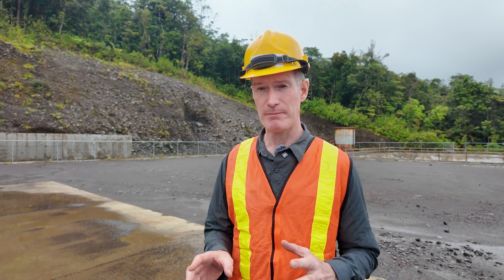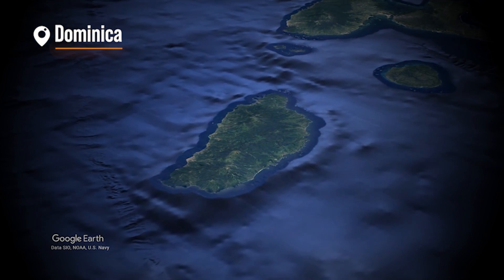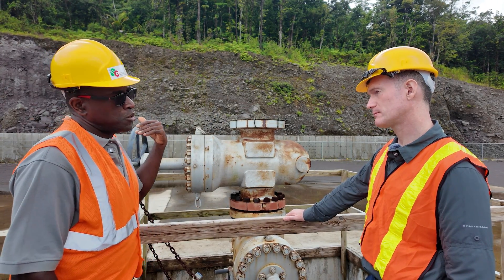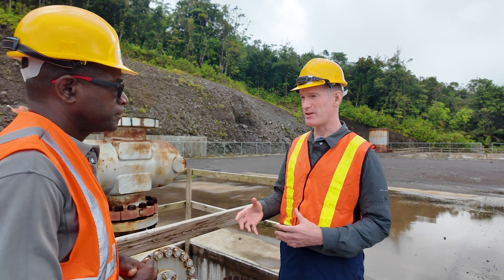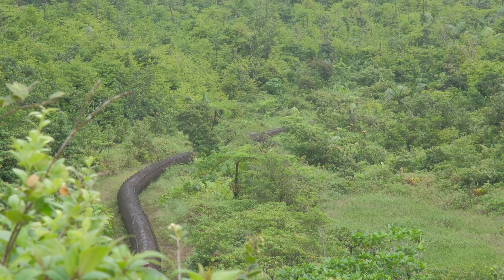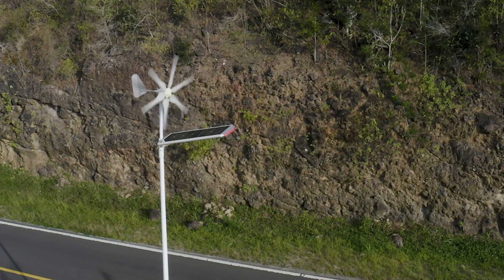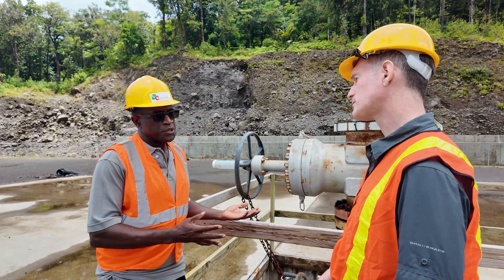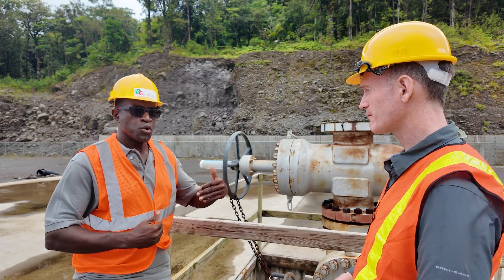Geothermal Energy: Dominica's Path to Becoming a Clean Powerhouse | The Lid Is On | United Nations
There is widespread consensus that the world needs to move away from dirty fuel sources which cause pollution and pump out gases that are contributing to the climate crisis.

Fossil fuels such as coal, oil and gas are not just used to generate electricity, but they bring in revenue for countries that have big reserves. Keeping them in the ground means that States have to find other ways to develop your economy.

The small island developing State of Dominica may have found a solution underground: studies have shown that the country could cover all of its electricity needs, and even sell electricity abroad, by developing geothermal energy. It would be 100 per cent clean, cheap and practically limitless.

Conor Lennon from UN News meets Vince Henderson, Dominica’s Minister for Economic Development and Sustainable Energy, and Fred John, CEO of the Dominica Geothermal Development Company to find out if the country really is on its way to a clean energy future.